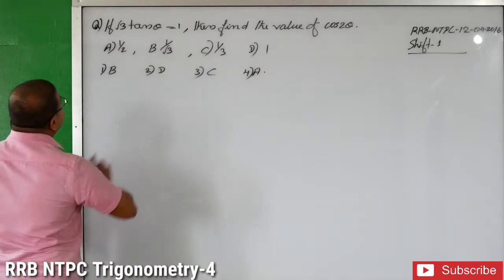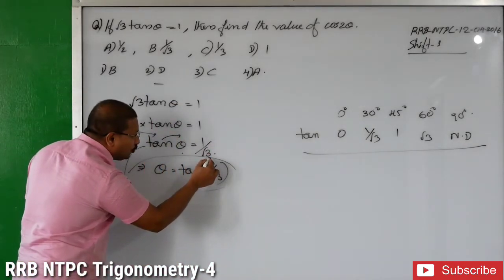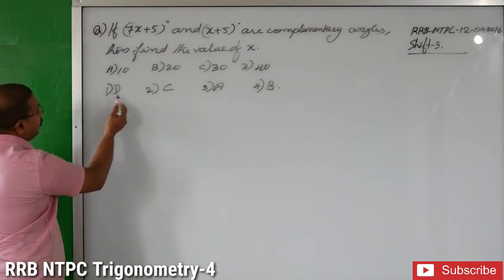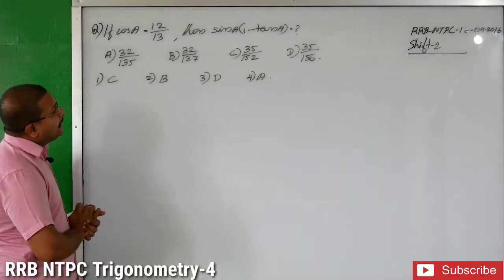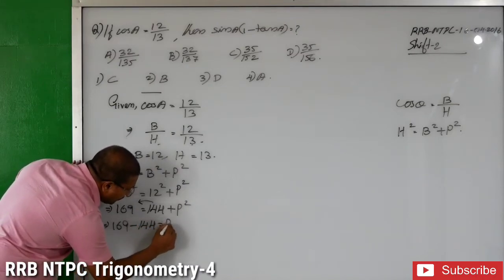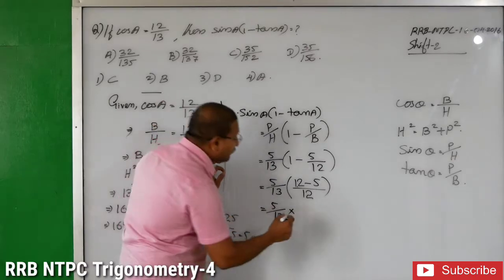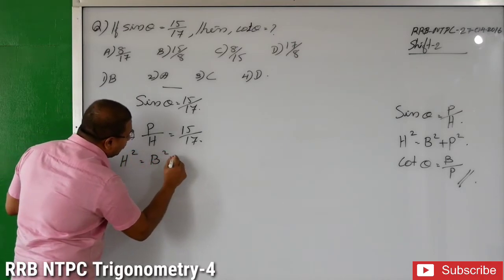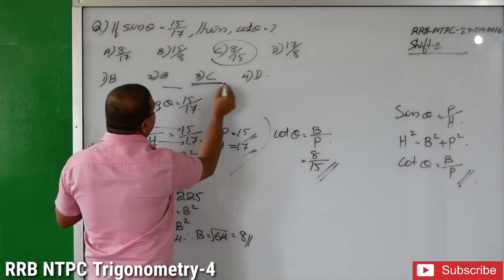RRB NTPC trigonometry